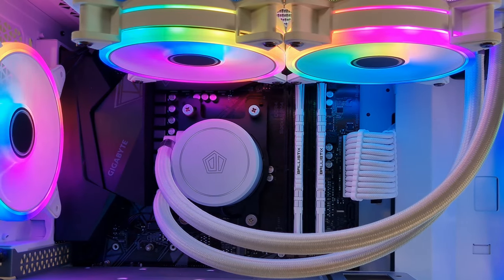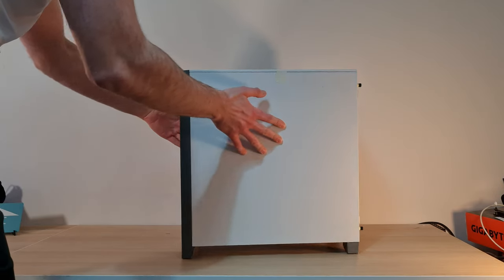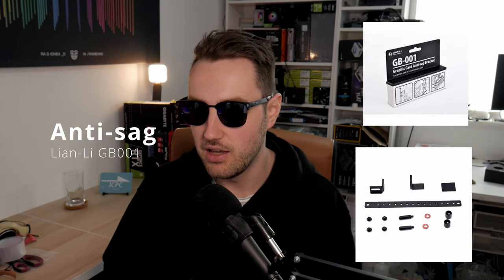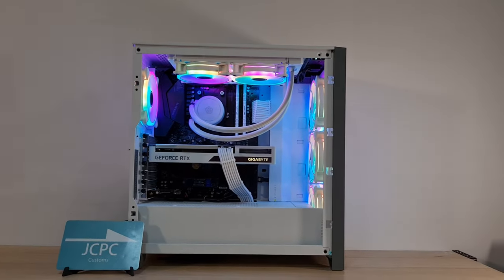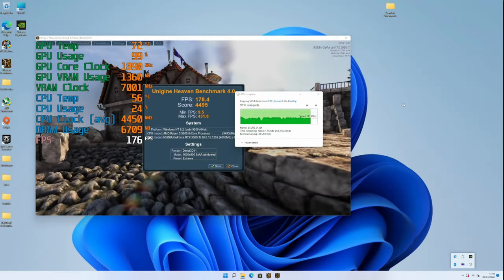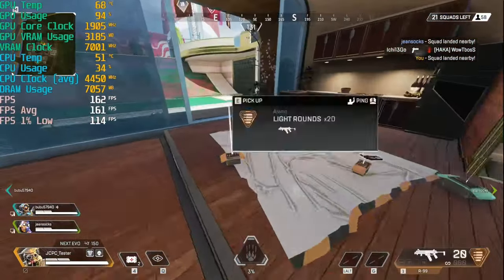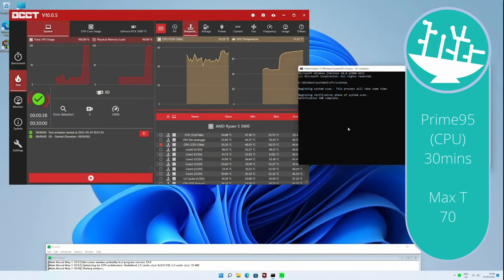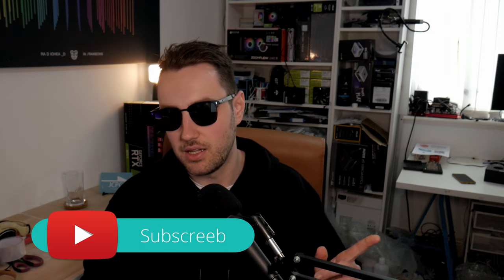YAAAS Queen 👑 Stunning Corsair 4000D Airflow and EZDIY Moonlight RGB Gaming PC | RTX 3060 Ti White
Never expected; always appreciated 🎮 JCPC Customs Gaming PCs 🎮
for your next gaming PC!
- UK Only
- Ready to Go Prebuilts / Configurator / Custom Spec service
- Code YTFREE at checkout for free UK shipping! (That's a £30 saving 😎)

💸Curve card💸
1% cashback on all purchases for 30 days when you sign up with our link!

🪙Crypto.com🪙
Download the Crypto.com app and VISA card. Stake £300 of CRO tokens to get the Ruby card and enjoy 2% cashback plus free Spotify Premium! Or stick with the free Blue card and get 1% cashback. to sign up for Crypto.com and we both get $25 USD 🤑

iFixit kit (ensure you change seller to "iFixit Europe")

Ratchet screwdriver

🕰️Timestamps🕰️

0:00 Start
0:25 EZDIY fans
0:41 What's in this video
0:53 Parts list
3:24 Build 'tage
4:44 Build complete
5:04 Thoughts on the build
5:58 Key tip
6:59 Gaming performance
9:11 Temperatures
10:21 Wrapping up